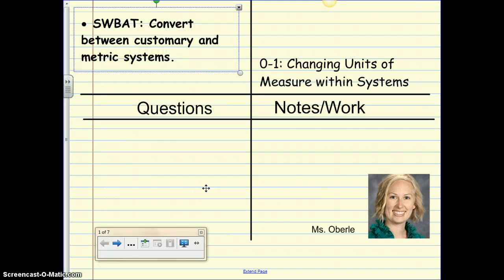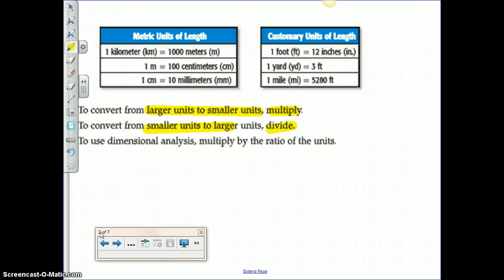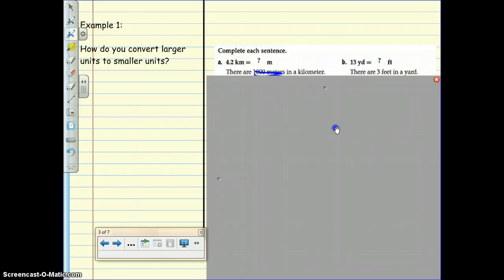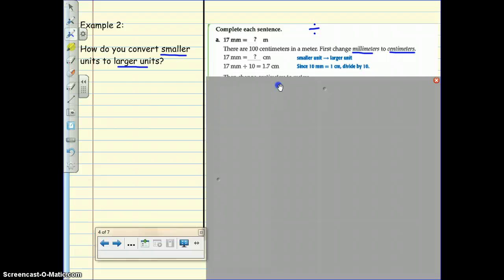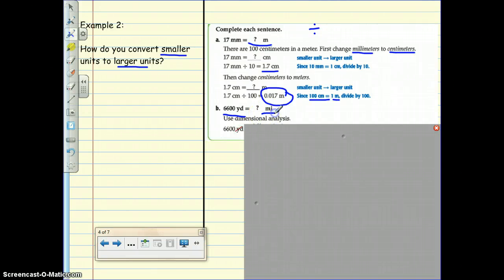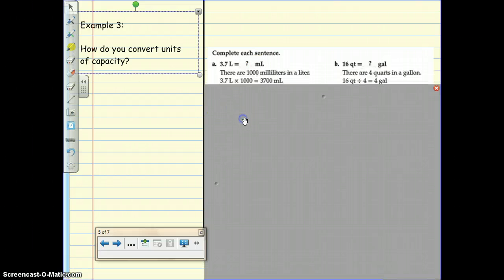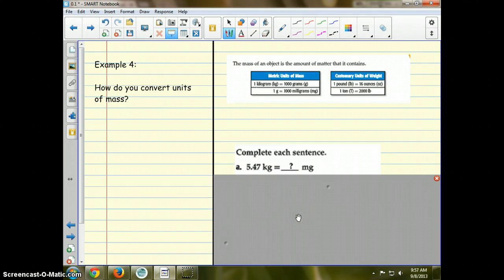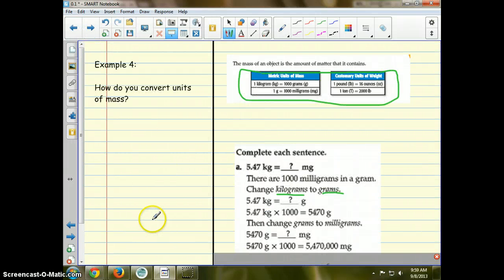0-1 Converting Units of Measure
0-1 Converting Units of Measure